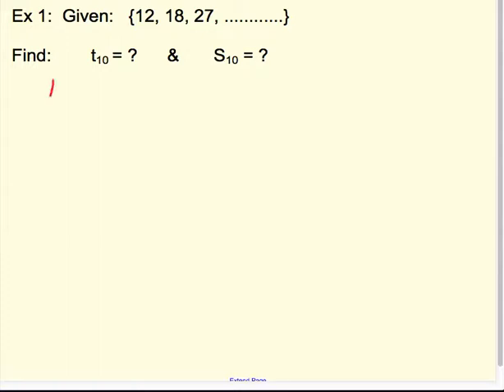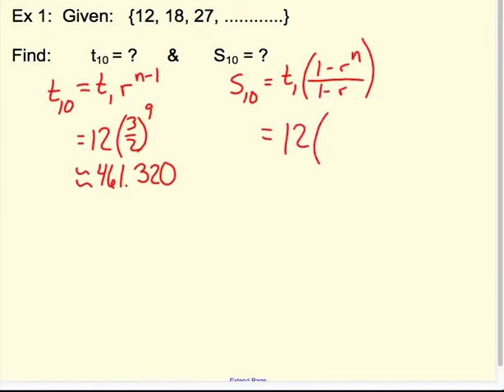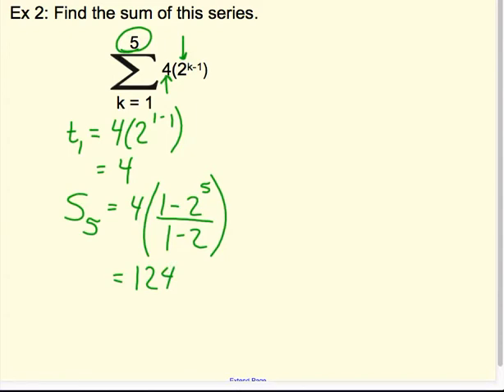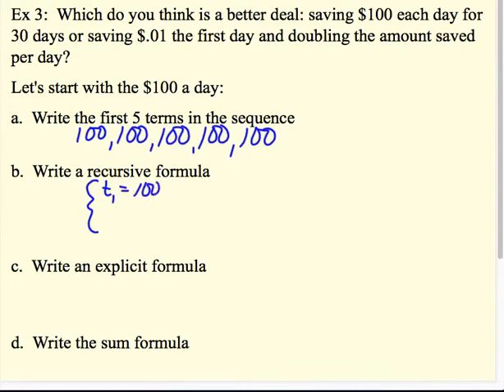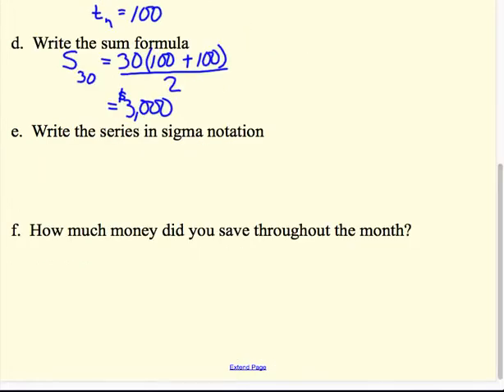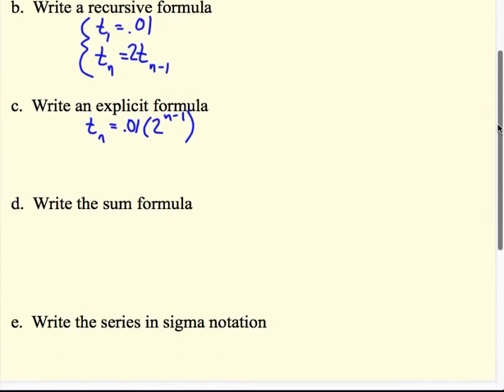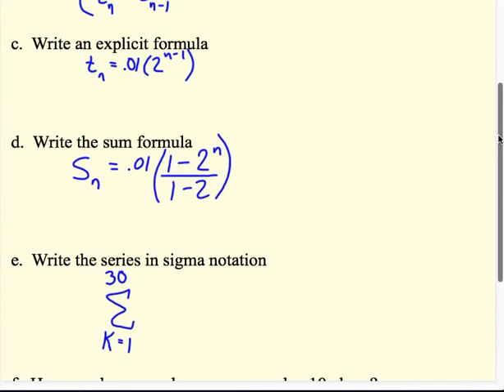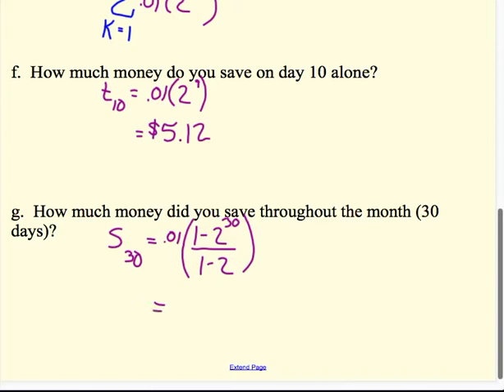124C Geometric Series